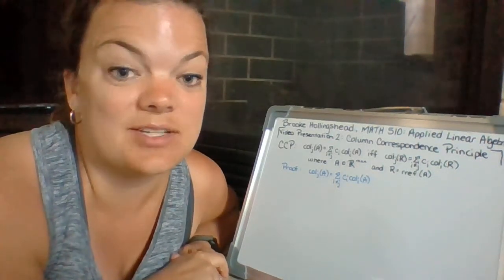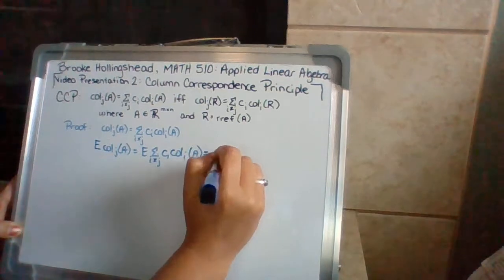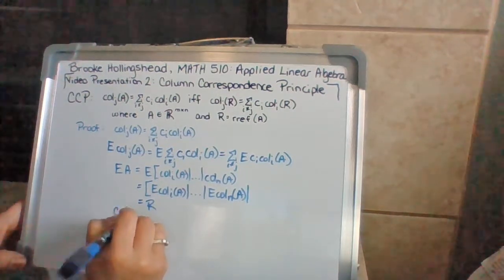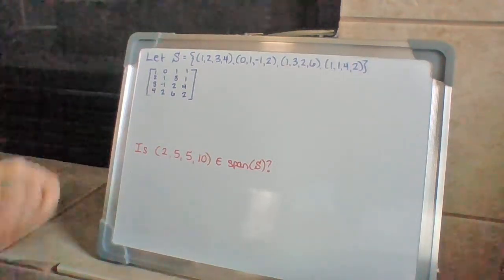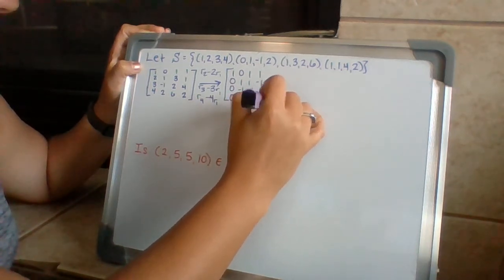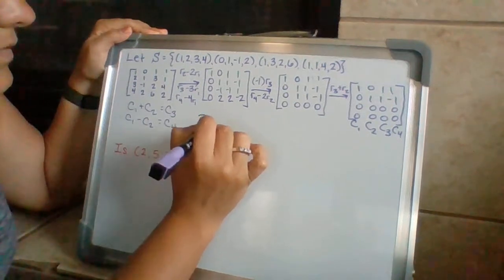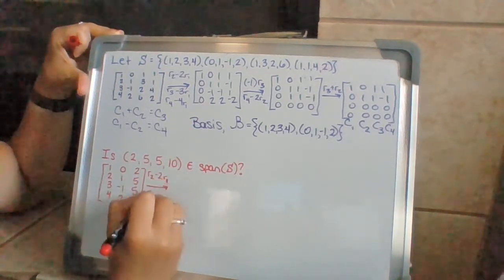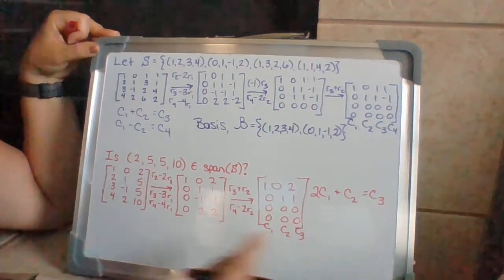Hollingshead Video Presentation - Column Correspondence Property